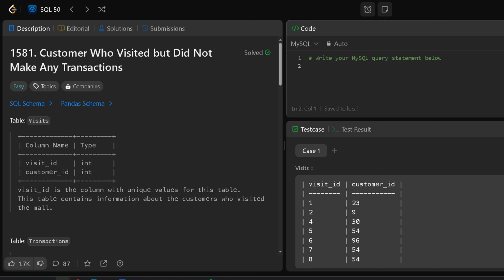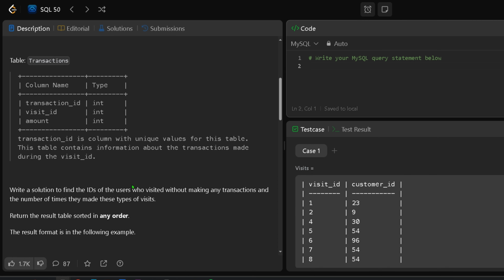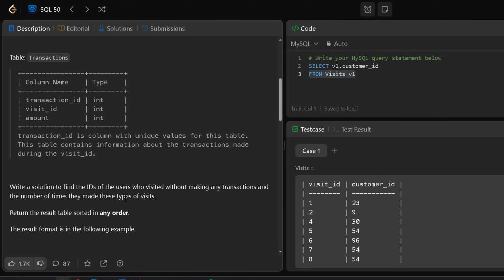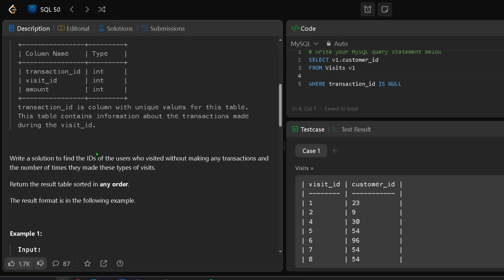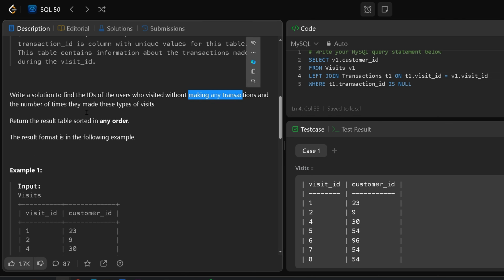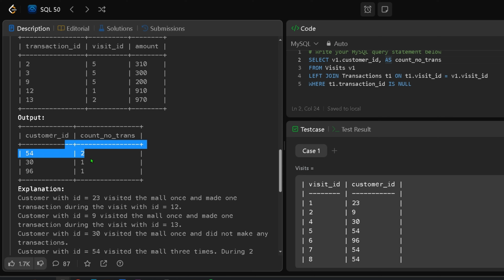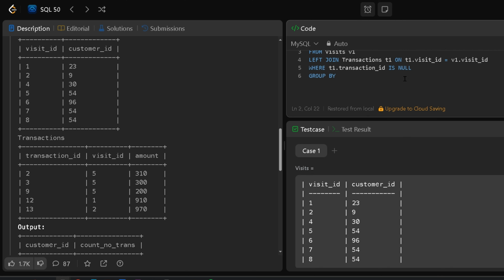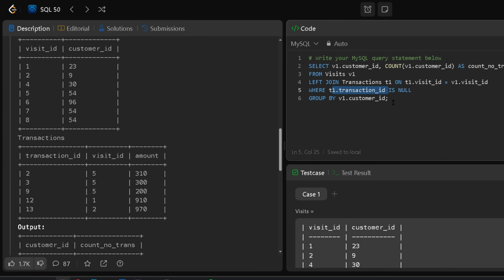Leetcode SQL basics: Customer Who Visited but Did Not Make Any Transactions | GROUP BY, COUNT(),JOIN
Some topics covered:
SELECT, COUNT(), AS
FROM
LEFT JOIN, ON, =,
WHERE
GROUP BY